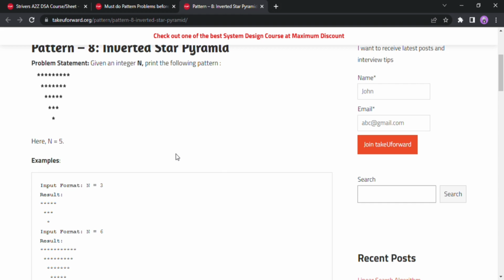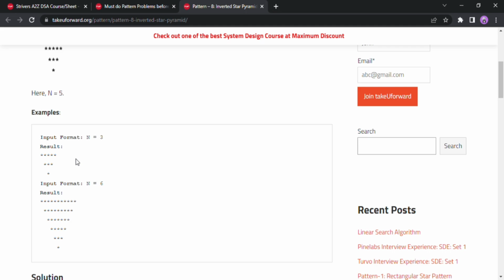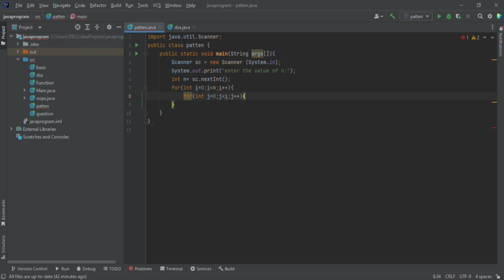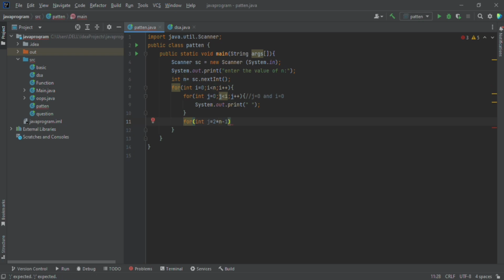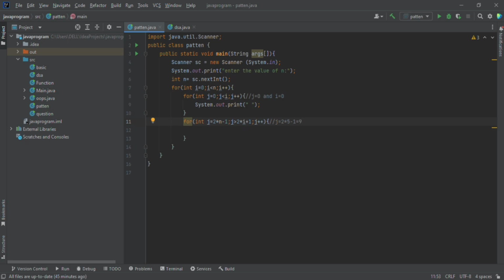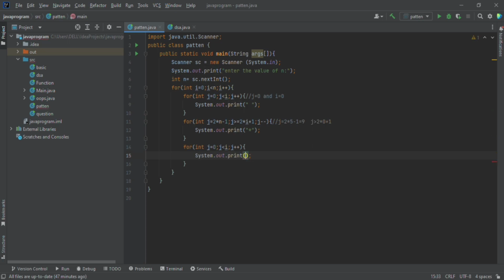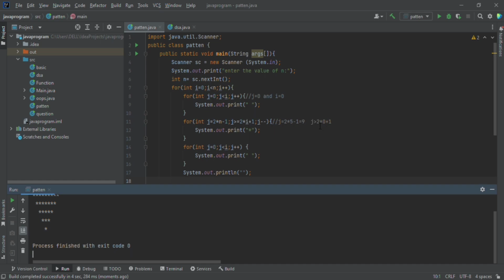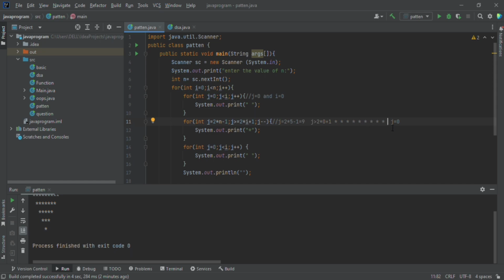Inverted Star Pyramid | Pattern Programing (Logic) | Java Pattern Programing